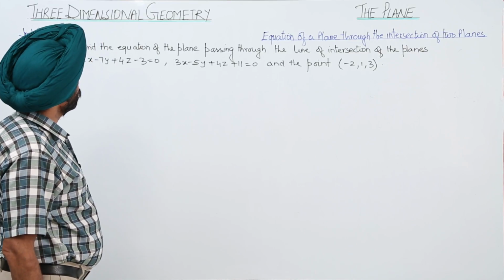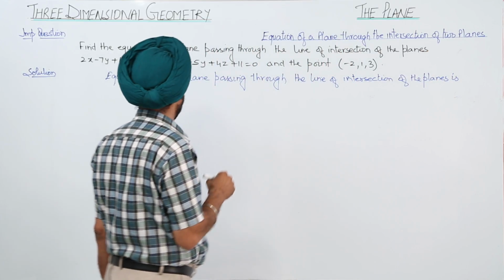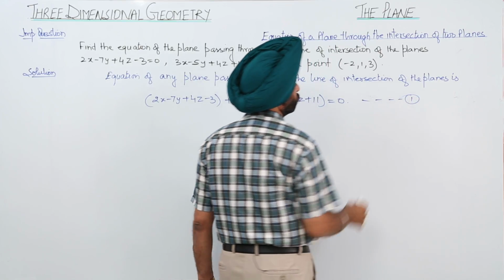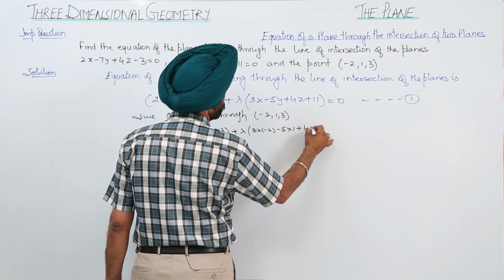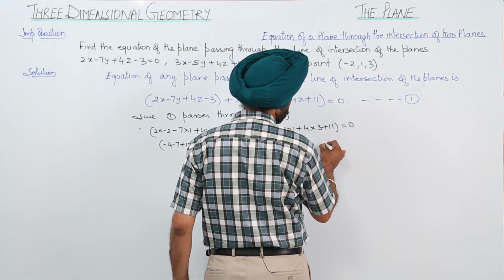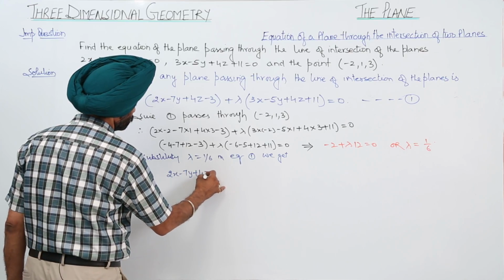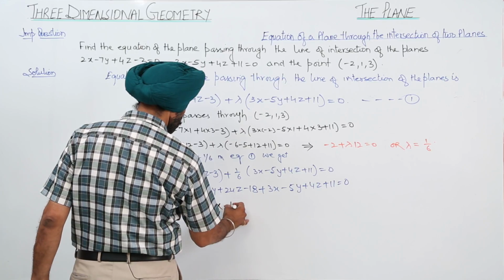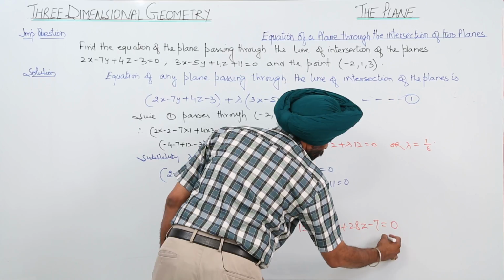Free l CBSE MATH 12 | THE PLANE | Imp Question Equation of a plane through the intersection l L1215